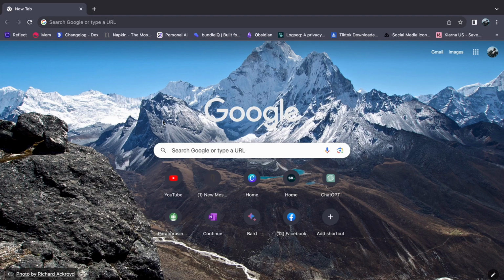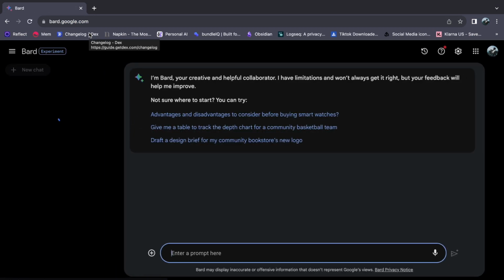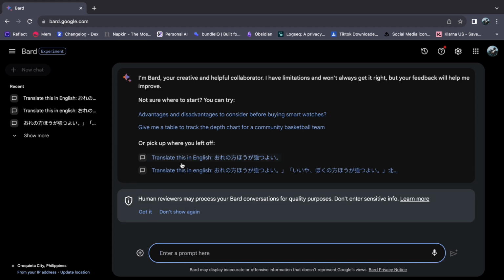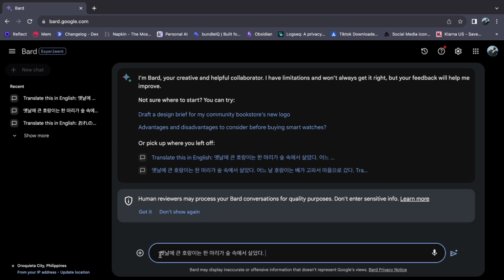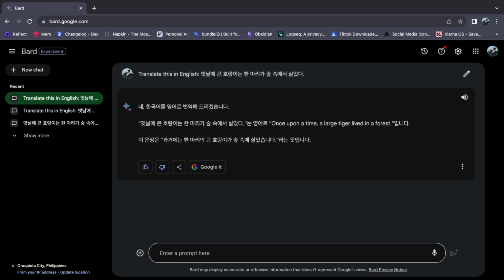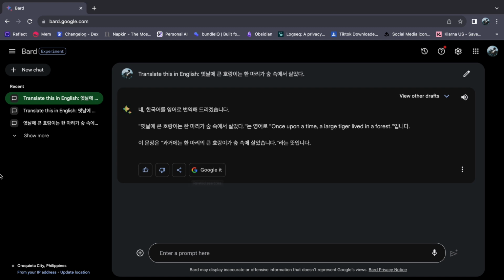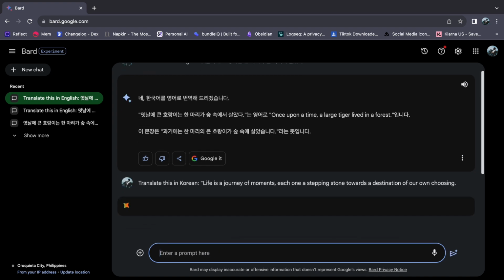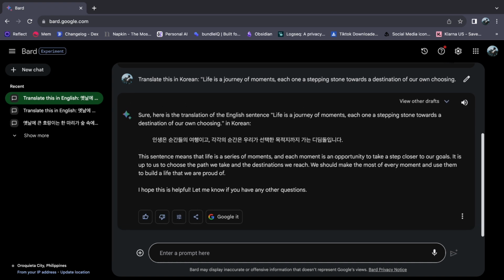How To Use Google Bard As A Korean Translator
In this video, I'll show you How To Use Google Bard As A Korean Translator

In this video, I'll show you How To Use Google Bard As A Korean Translator. In this enlightening tutorial, we're thrilled to showcase how you can effortlessly leverage AI to translate English to Korean.

Whether you're a language enthusiast, a traveler, or simply curious about Korean culture, this guide is your key to breaking down language barriers. Join us as we unveil how Google Bard swiftly converts your text into elegant Korean, enabling you to connect with a diverse audience.

Discover the simplicity of inputting your content and receiving instant, accurate translations. Embrace the convenience of AI-driven language translation as we guide you through this user-friendly process.

Get ready to explore the beauty of the Korean language and communicate effortlessly, all with the assistance of Google Bard!